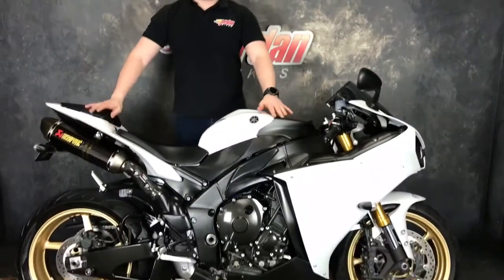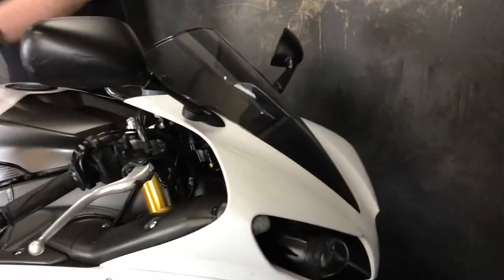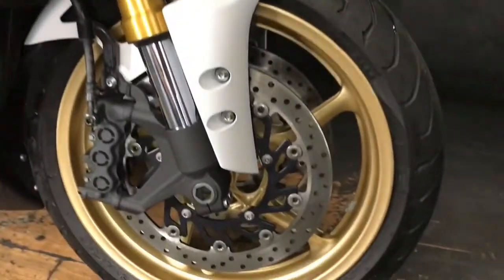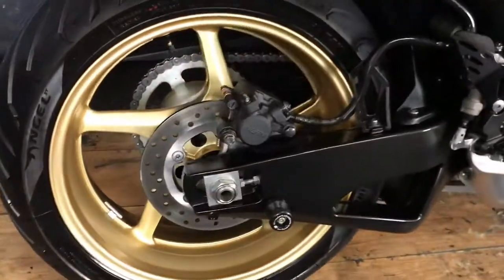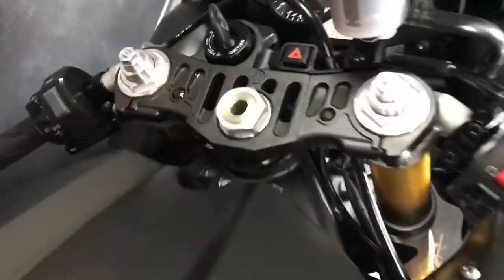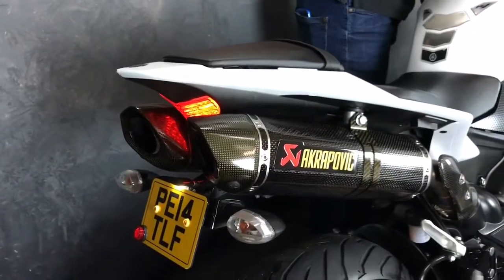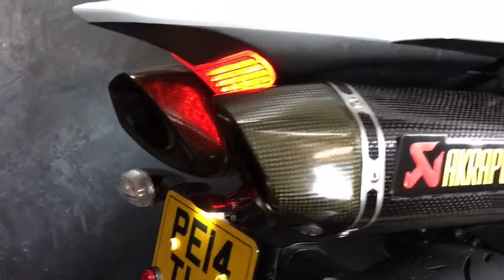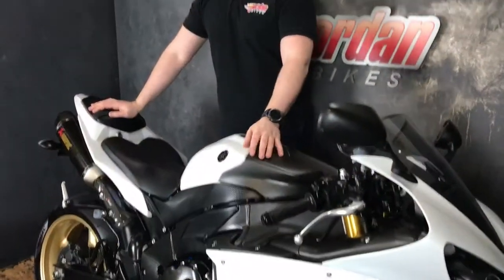JORDAN BIKES - FOR SALE YAMAHA R1 2014/14 6451 miles Akrapovic exhausts £9490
FOR SALE - YAMAHA YZF-R1 2014/14 plate, it's a 2 owner bike that's done just 6451 miles from new. This is a fantastic looking bike, it's the revised version with daytime running lights, and Traction Control. The bike has a tail tidy fitted as well as a set of Akrapovic carbon exhausts, so it sounds just as good as it looks. Please give us a call for a finance or PCP quote, and we love a part exchange. It's yours for just £9490